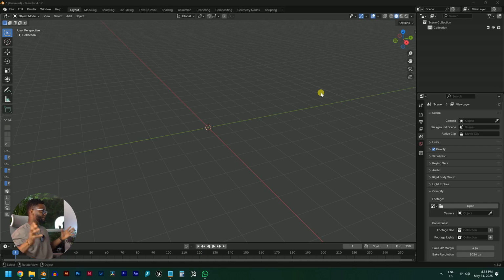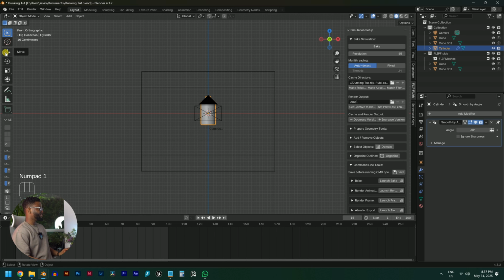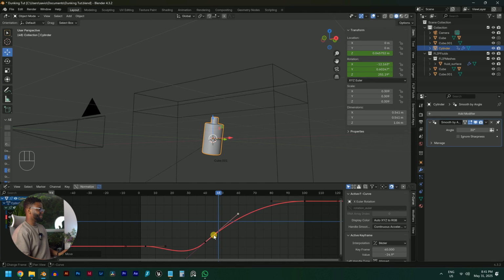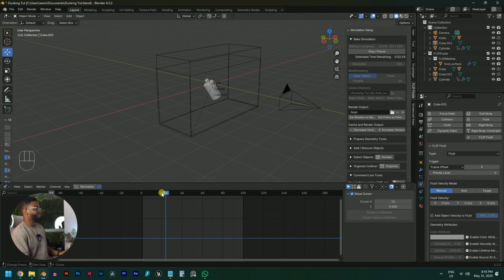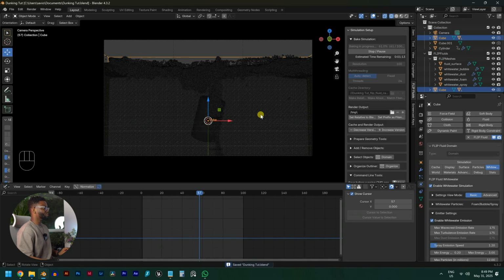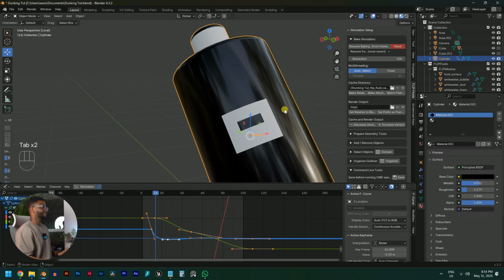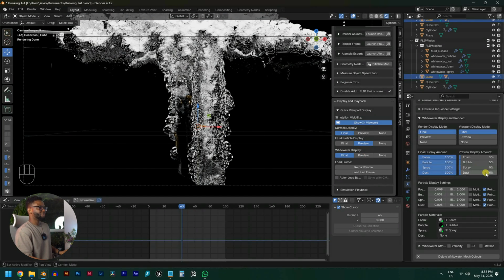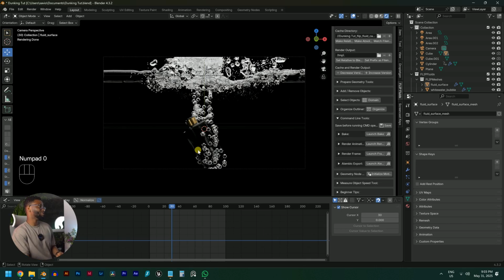Creating Realistic Water in Blender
If you're struggling with GETTING QUALITY CLIENTS who are willing to pay a few thousand dollars for your work without stressing you out, enroll in my CLIENT ATTRACTION MASTERCLASS

If you’re struggling with LIGHTING IN BLENDER and you want to learn how to light a product in less than 1 minute, check this out

The Camera Gear I Use